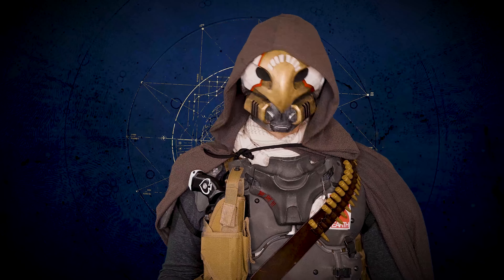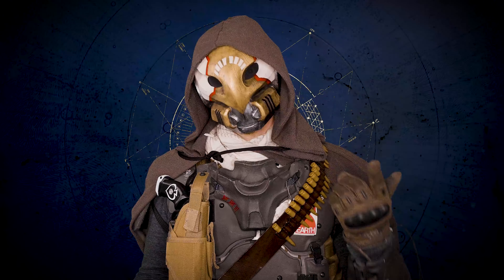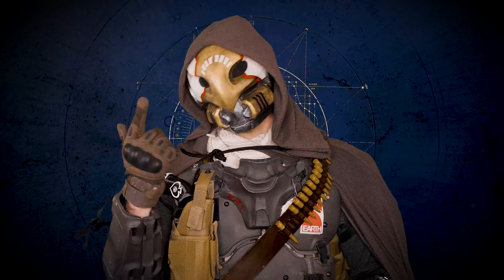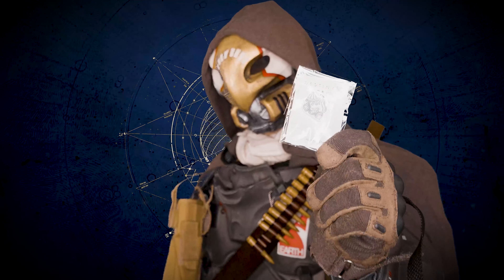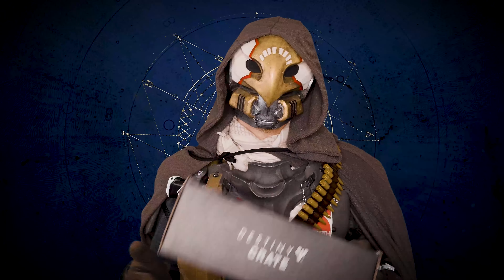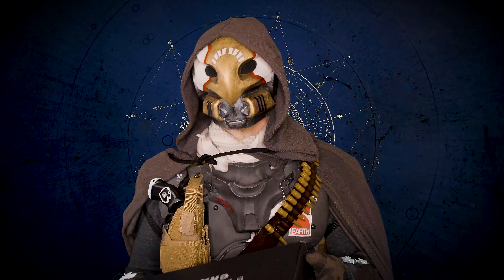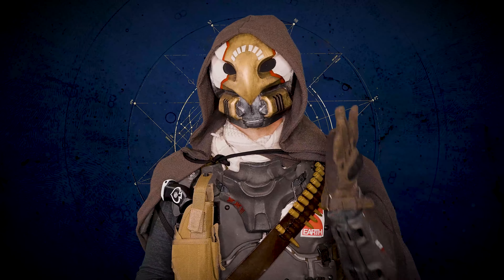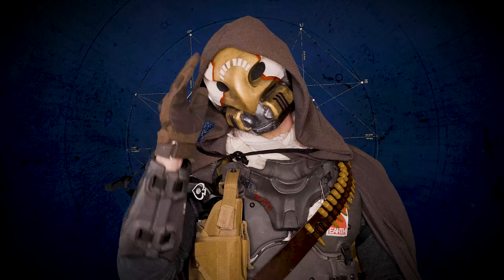Destiny Lootcrate Review: Ep. 1 Europa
Lootcrate's got a subscription box full of Destiny swag, but is it worth it at $50 a box? Let's find out.